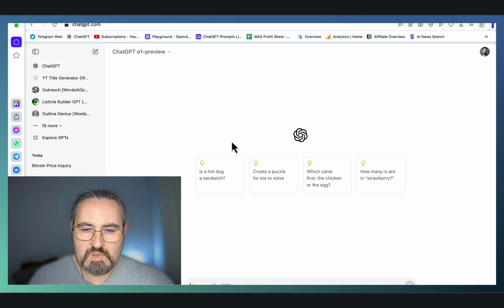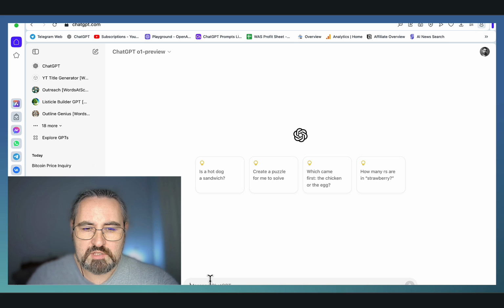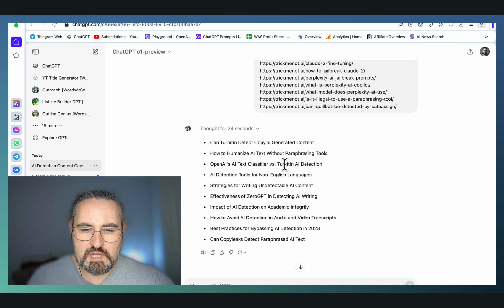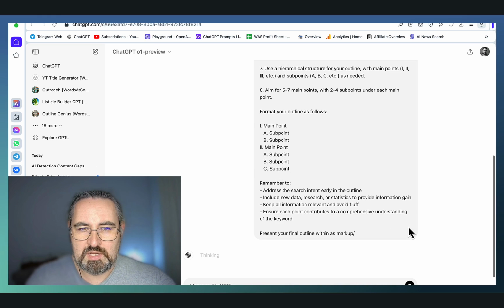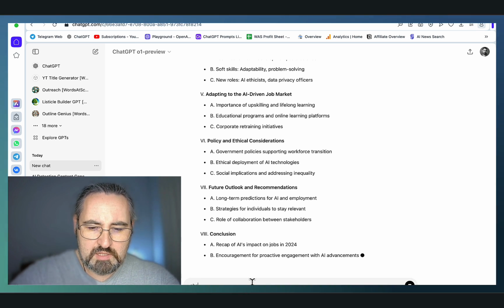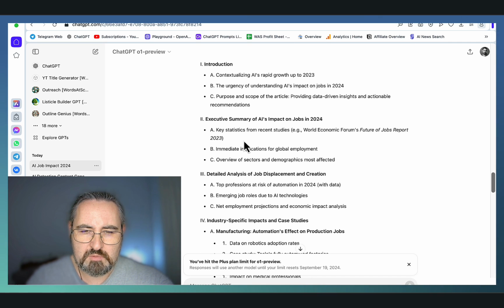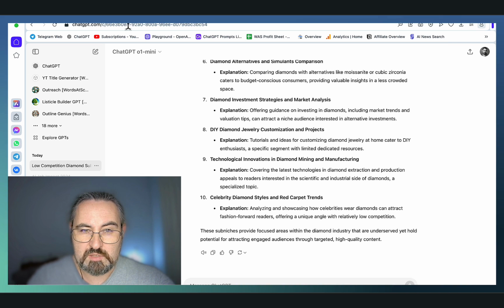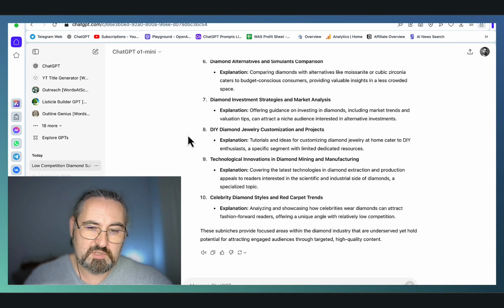🔥 OpenAI o1 Exposed: 2 Major Problems & 3 Game-Changing SEO Use Cases!